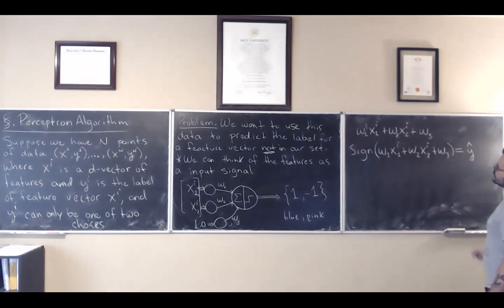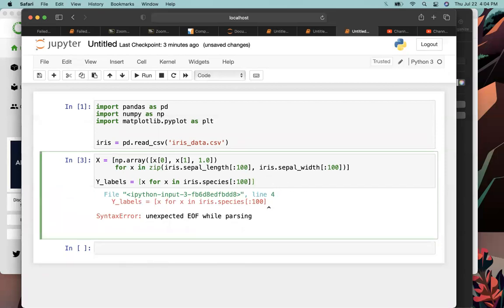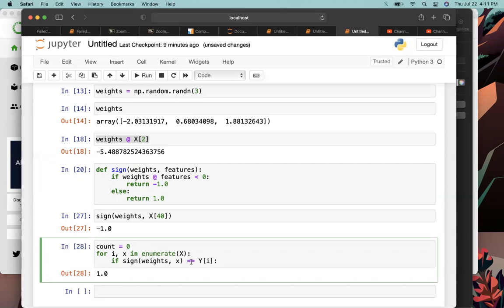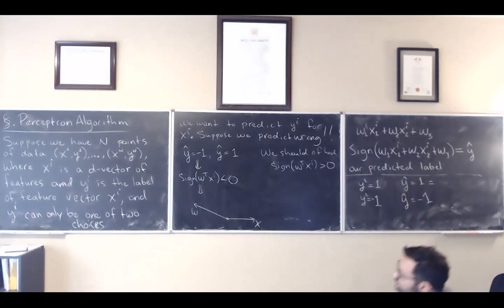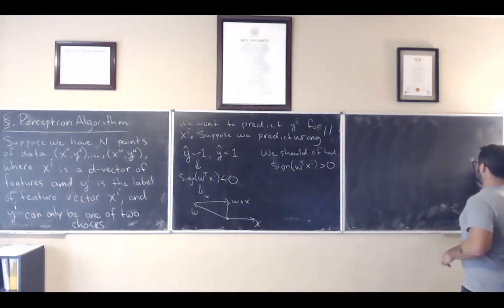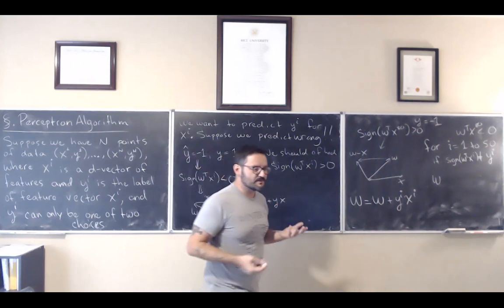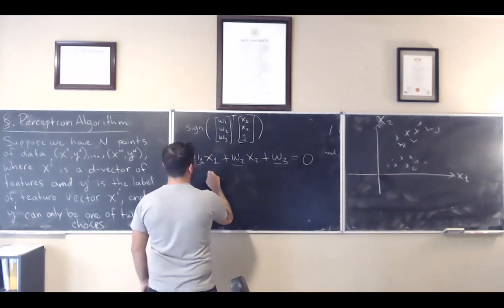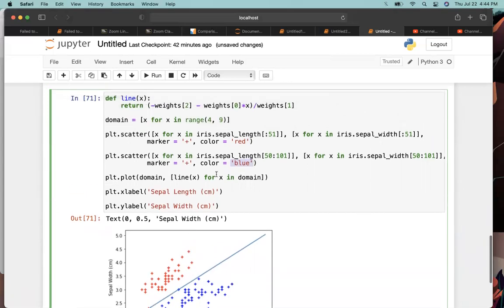Linear Algebra & Multivariable Calculus - The Perceptron Algorithm